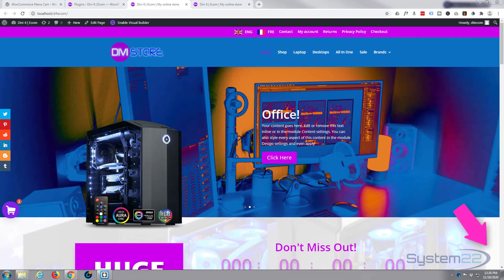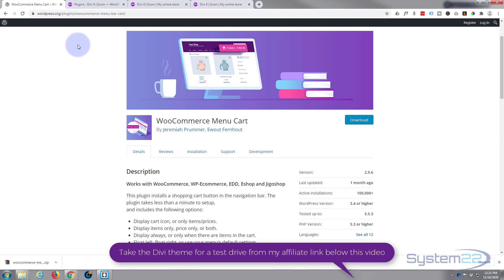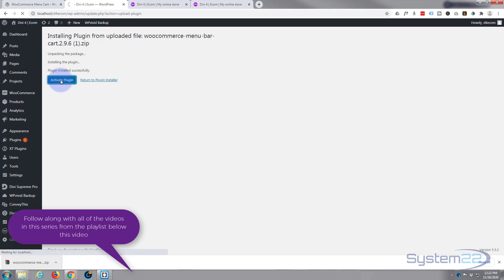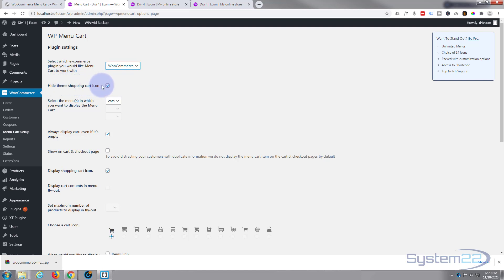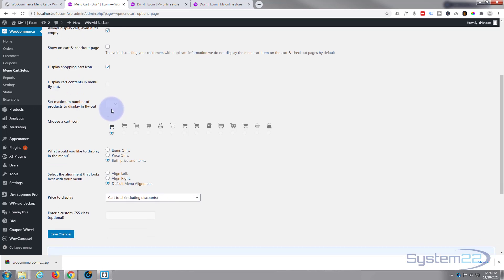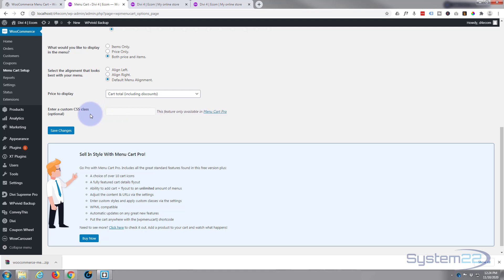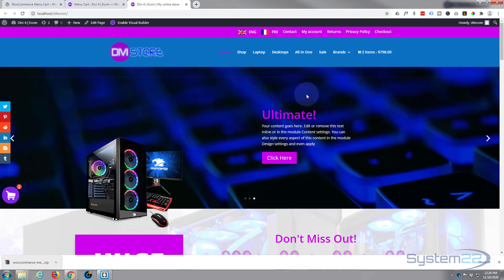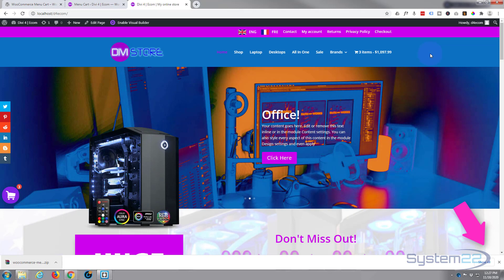Divi 4 Ecommerce Add A Cart Icon With Count And Total To The Menu 👈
Divi 4 Ecommerce Add A Cart Icon With Count And Total To The Menu.The Divi theme from elegant themes is absolutely awesome. Whenever I have a WordPress build, it's my go-to theme every time. I have built many, many sites with the Divi theme and it just keeps on getting better. Elegant themes keeps adding features, and tools to increase your productivity, as well as ease of use and site load speed. So if you are building a WordPress site I recommend you give it a try. You will not be disappointed!